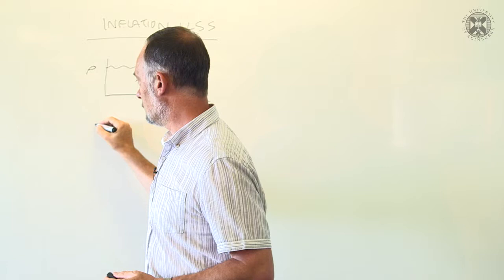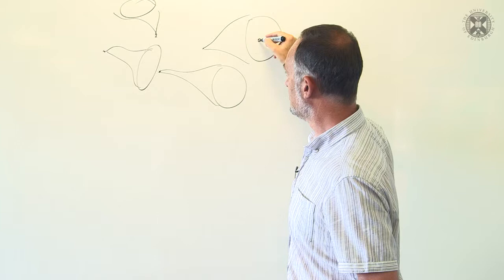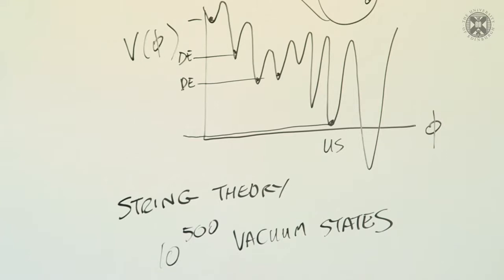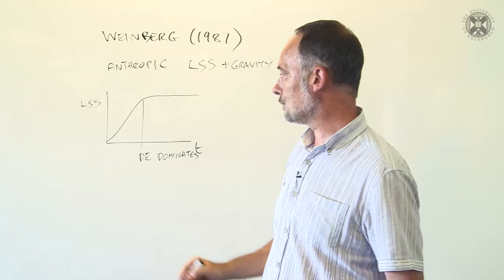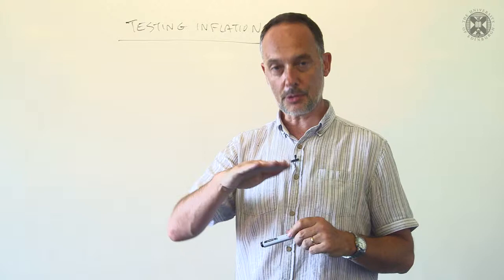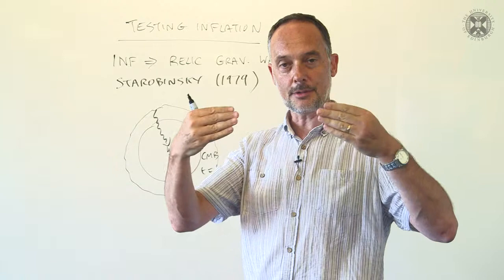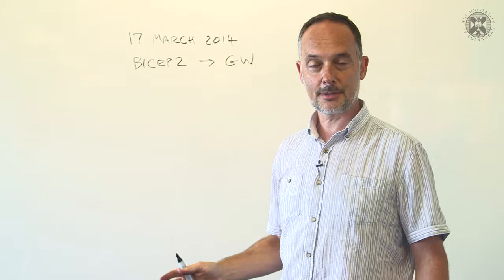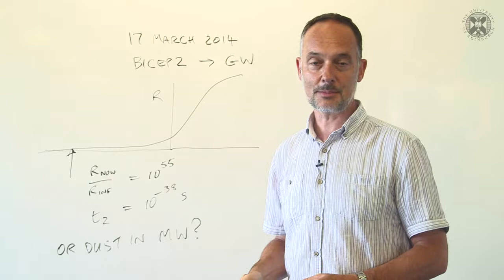John Peacock: The Anthropic principle (Philosophy and the Sciences, Wk4, pt3)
Part of the free University of Edinburgh course, "Philosophy and the Sciences"